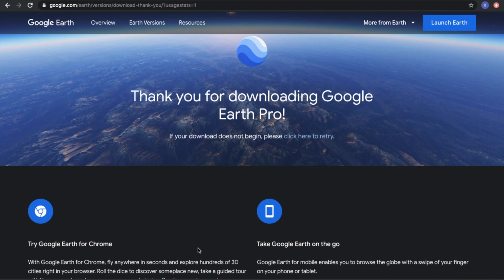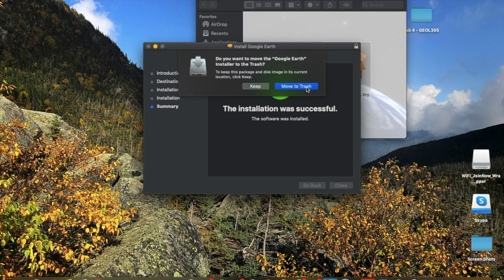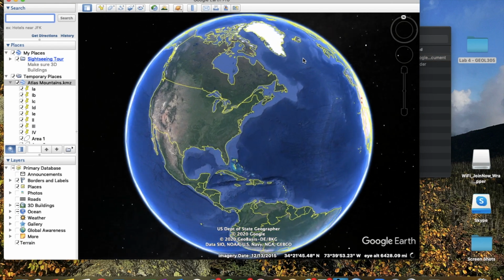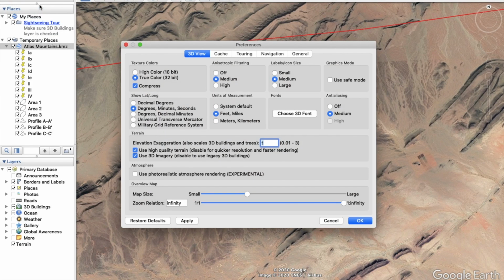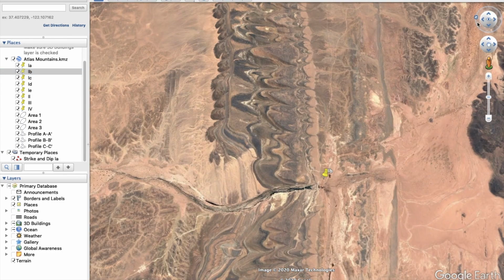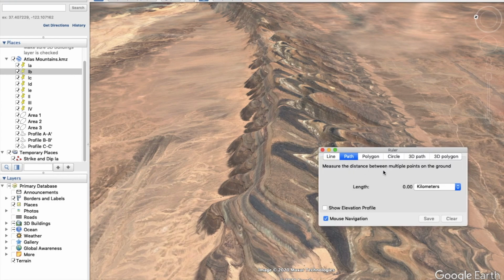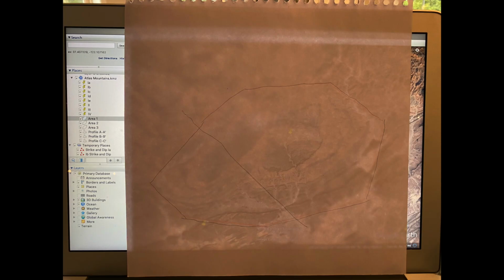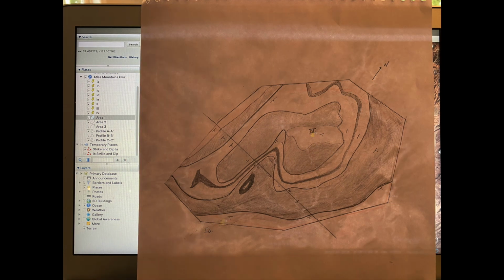Lab 5 - Visualizing Structures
Instructions for Geology 305 Lab 5 - Visualizing Structures